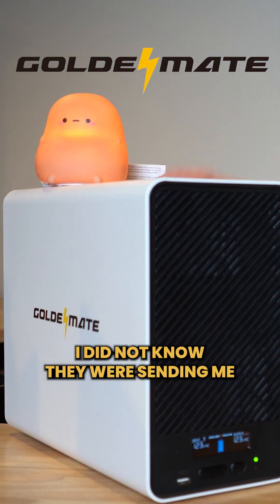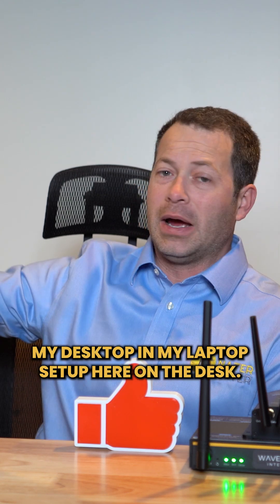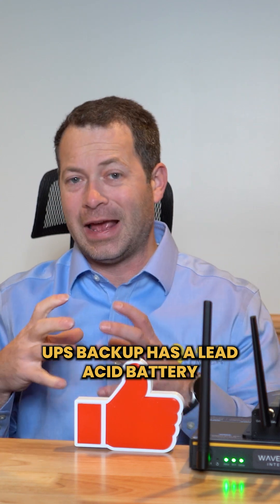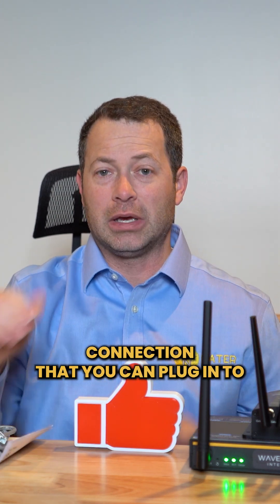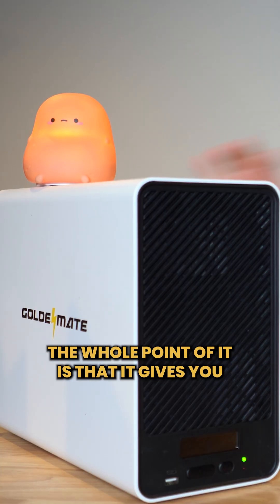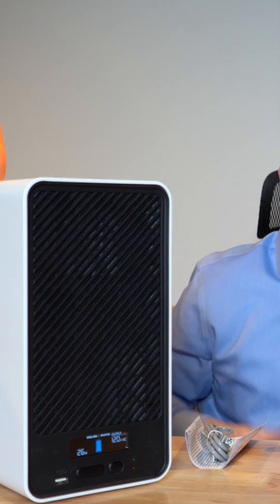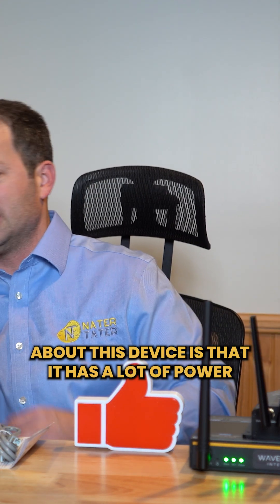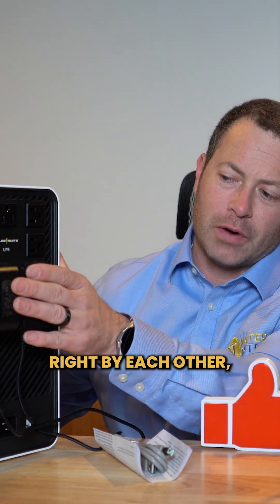✅ Unstoppable Internet - Multi-WAN Bonded Dual Carrier Service And UPS Battery Backup Power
Want 100% reliable internet with redundancy?  Get a multi-WAN service with bonding and then get backup power.  Here I show Waveform's new Internet service with Speedfusion bonding and demostrate a Goldenmate UPS battery backup system.   Waveform releases their own 5G Internet plan with dual modems, two carriers, unlimited data, higher priority, security and unbreakable ISP bonding and more!  Waveform Internet
Unbreakable internet. Plug it in and stay online. Pre-configured. Online in about 10 minutes. Bonding and hot failover keep your connection stable through outages. Powered by Peplink enterprise hardware with unlimited 5G on all major carriers. Backed by real experts who monitor and support your connection  This can work on all US carriers AT&T Verizon and T-Mobile.

Goldenmate UPS on Amazon

Or on Amazon (no discount, more expensive!): ProLink QuadPro Duo DualPlus Duo Quadmini QuadPro
90 Deg Antenna SMA connectors on Amazon